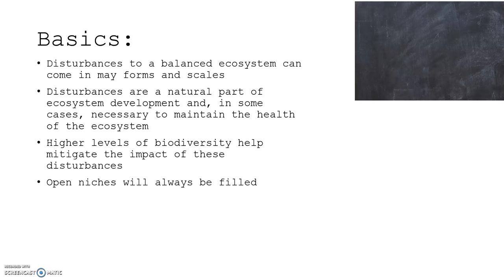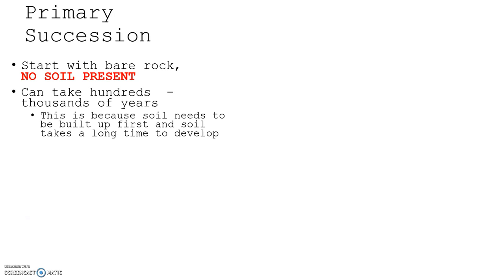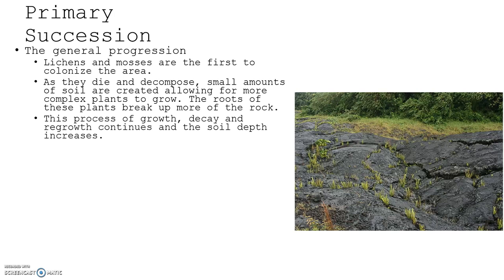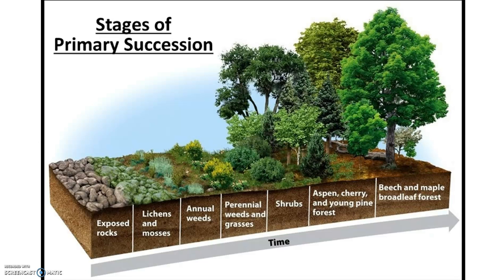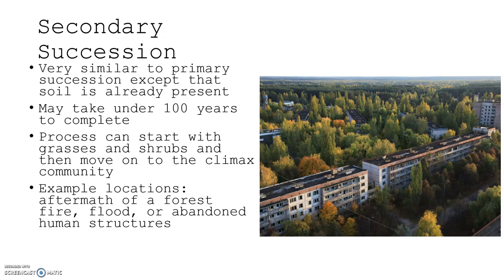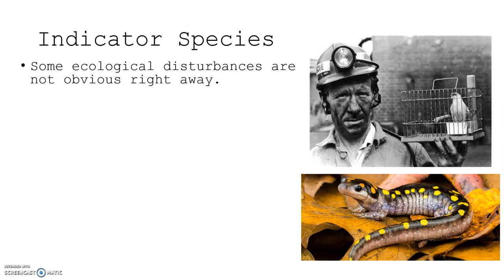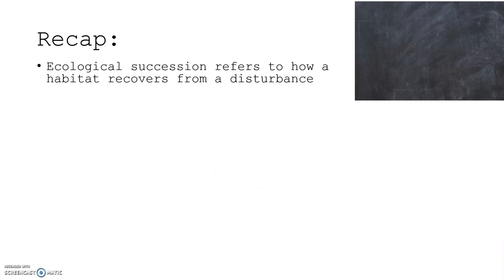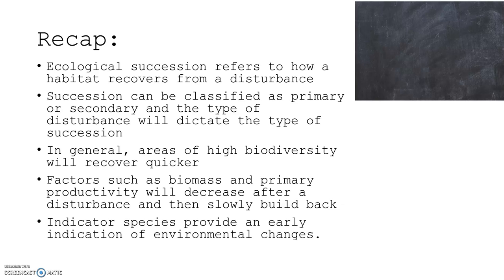Unit 2 Topic 7 Ecological Succession